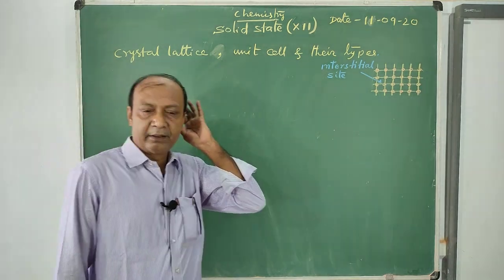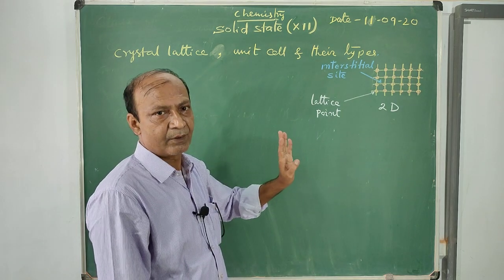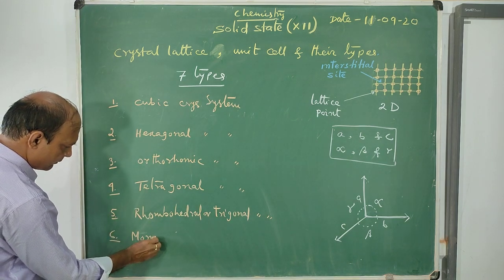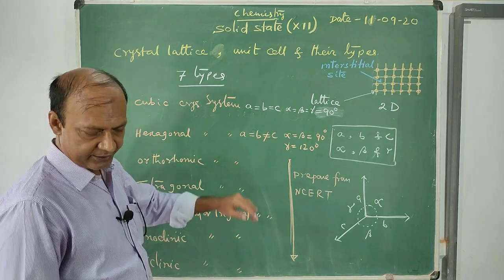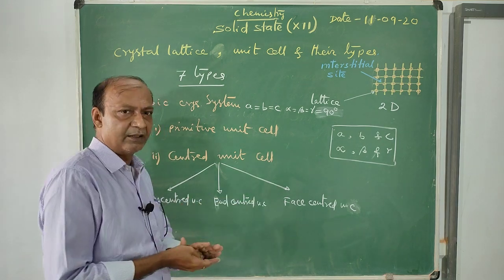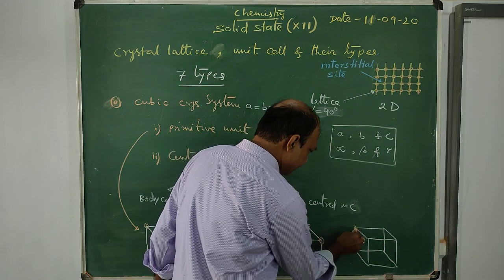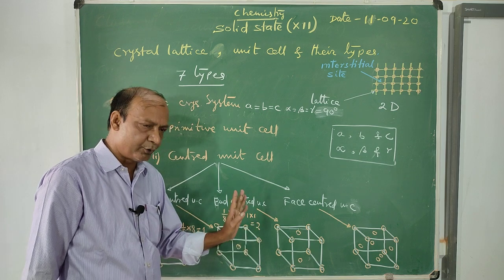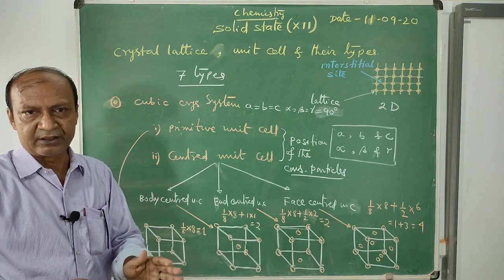Class 12 /MC/ Chemistry /Salid State /11 09 2020